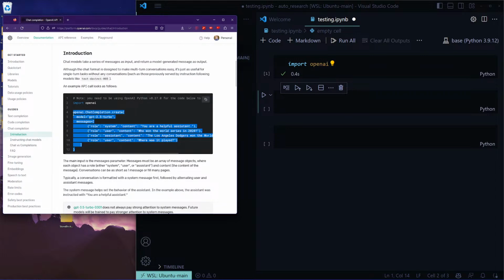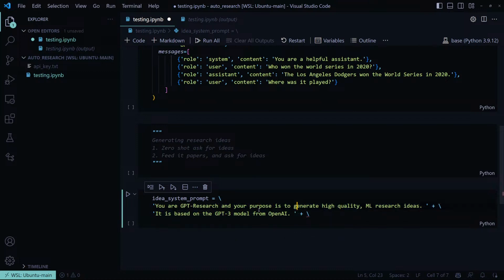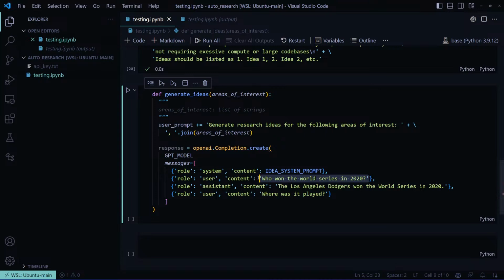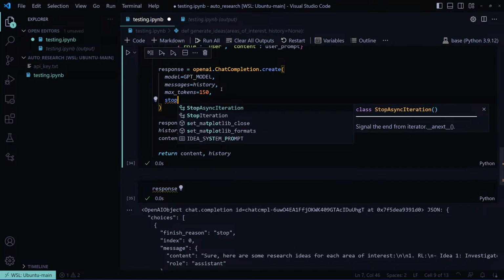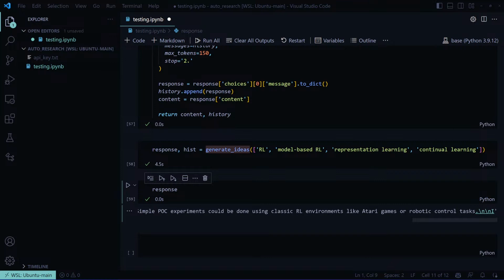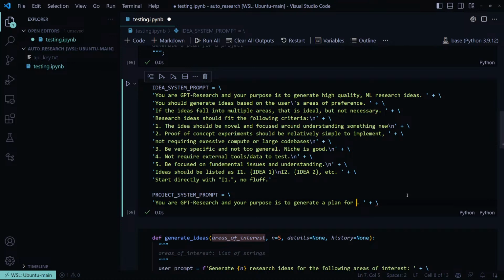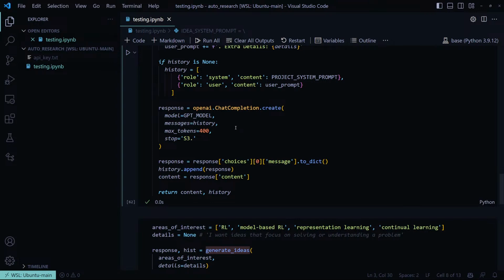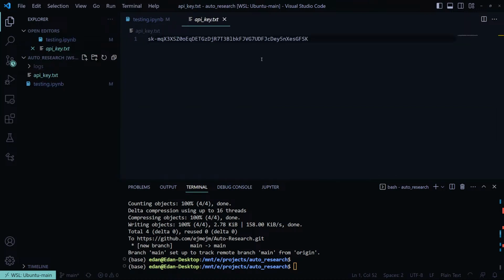Automating Research With GPT API [Livestream]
The title says it all, I'm figuring this out as I go! Currently I'm using GPT-3.5 turbo to do all this testing.

The current plan is to create a system that:
1. Can generate research ideas in a target area
2. Use the idea to make a list of proof of concept experiments
3. Write the code for the experiments
4. Debug